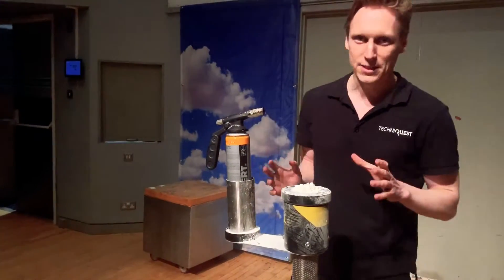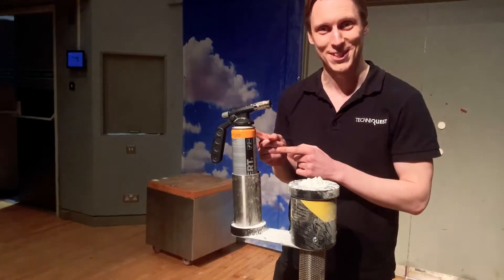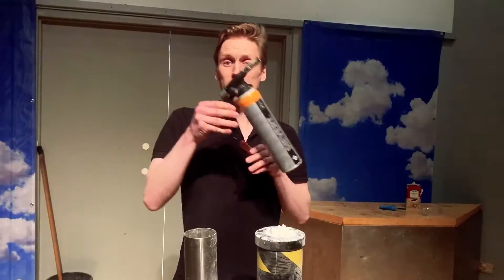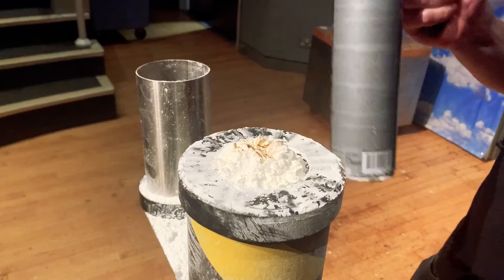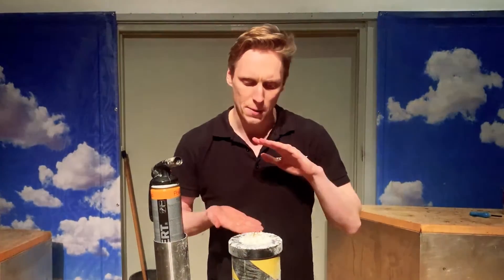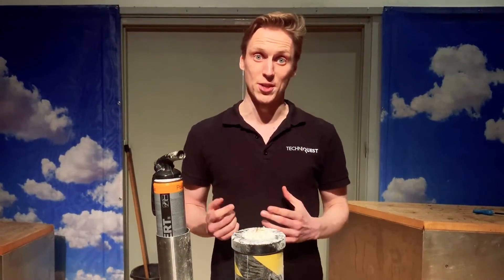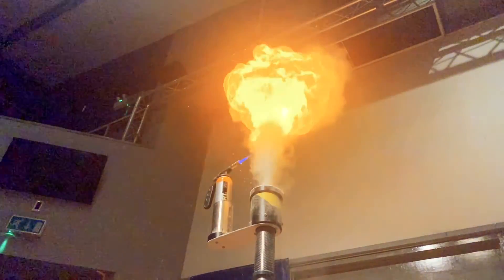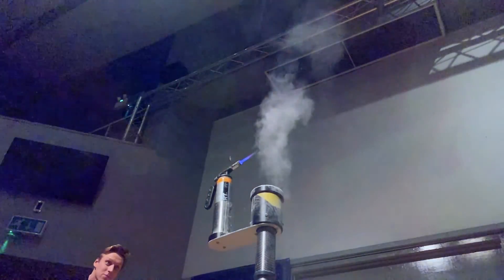Daily Demo: Custard Powder Flamethrower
In today’s demo we’ll be setting fire to custard powder to make ourselves a flamethrower. 🔥